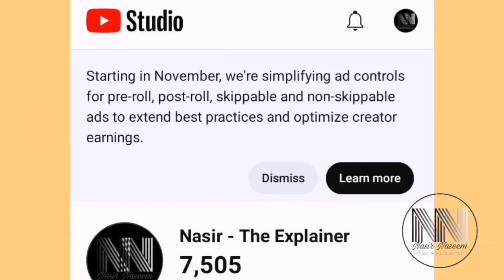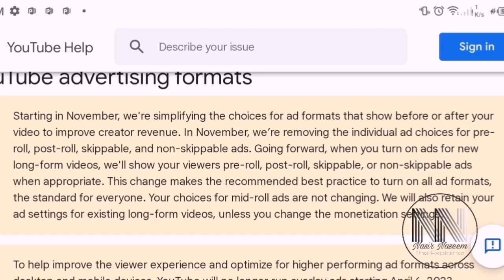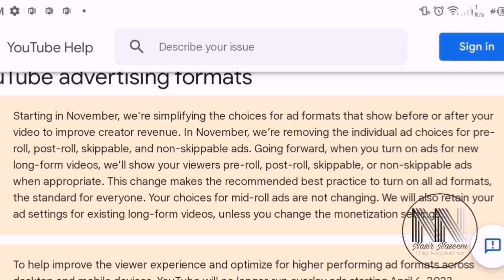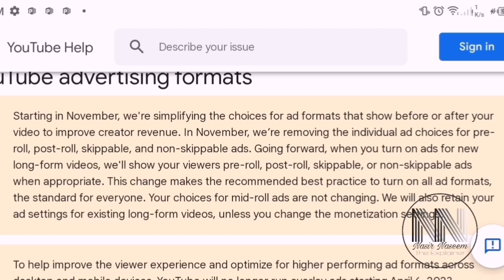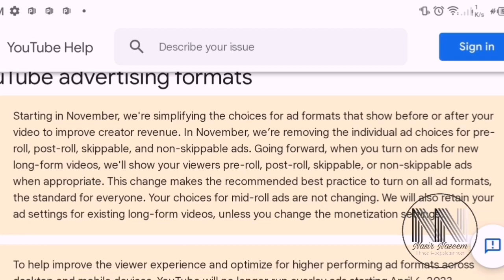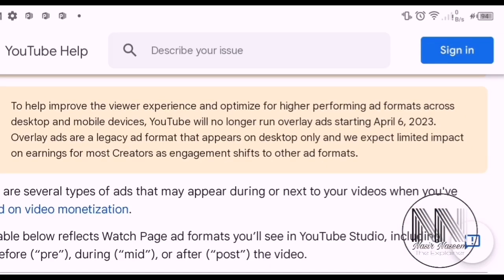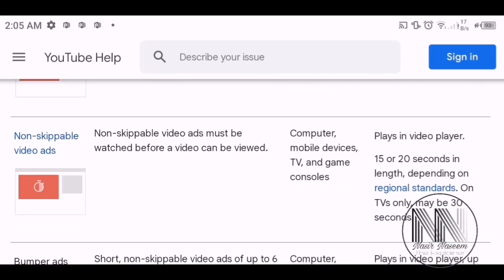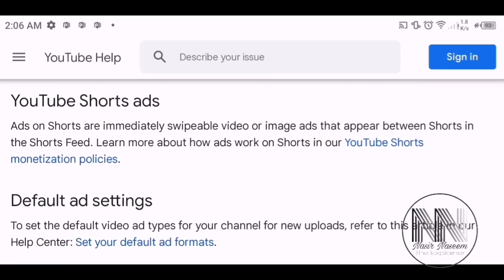What is going to happen to YouTube Ads and monetization in November 2023?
youtube monetization,
youtube monetization update 2023,
youtube monetization policy 2023,
youtube monetization new update,
monetization on youtube,
youtube shorts monetization 2023,
youtube new update 2023,
youtube new update,
how to apply youtube monetization 2023
what's going to happen on YouTube ads?
what's going to change in YouTube ads from November 2023?
new update regarding YouTube ads in November 2023.
are YouTube ads going to b off from November 2023?YouTube Monetization Policy 2023!!
in this video we will learn YouTube shorts monetization 2023 update.as. YouTube announced YouTube partner program New terms where shorts creators can earn money.

YouTube partner's program 2023
monetization of the YouTube shorts.
are YouTube shorts allowed for Monetization?
how we can earn from YouTube shorts?
what is the eligibility for Monetization?
how we can earn from YouTube channel?
how to apply for YouTube monetization?
YouTube shorts monetization update 2023
YouTube shorts monetization big update 2023, YouTube new policy, YouTube monetization new policy 2023,
10M public views in last 90 day's
YouTube shorts are going to be monetized